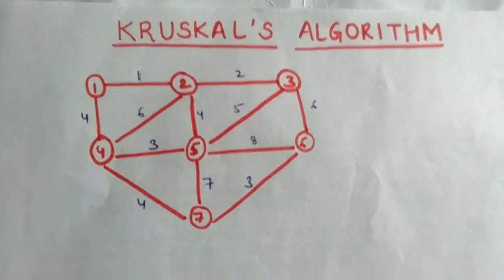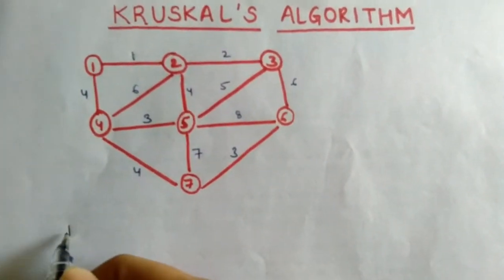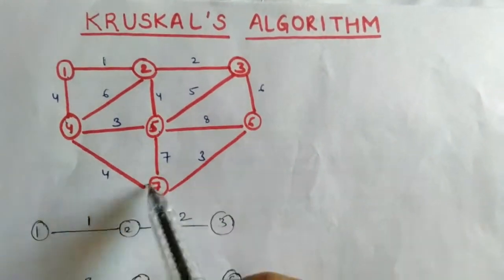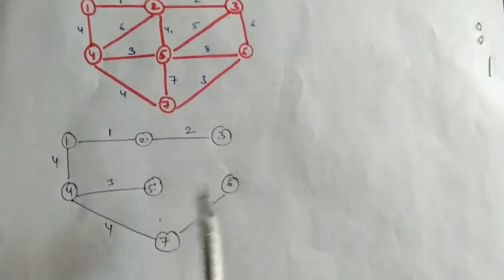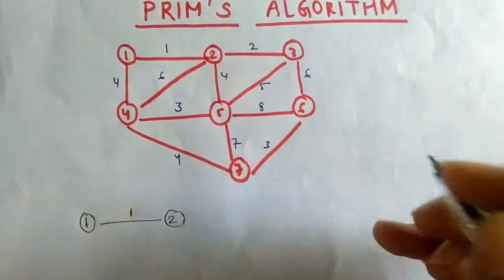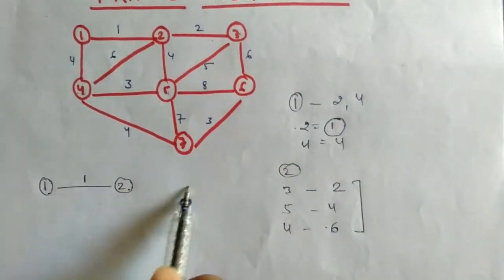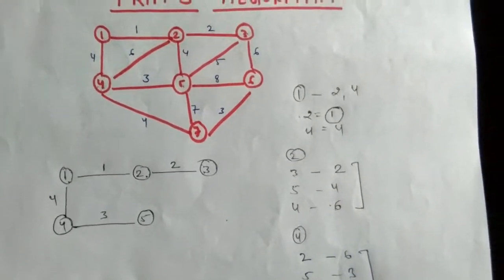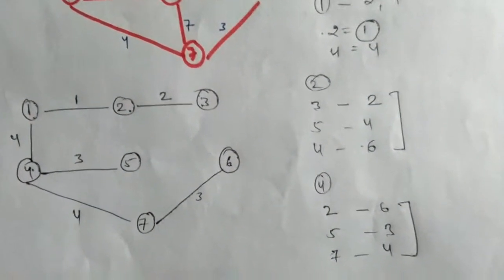| Krushkal and Prim's algorithm |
Krushkal and prim's method for minimum spanning tree